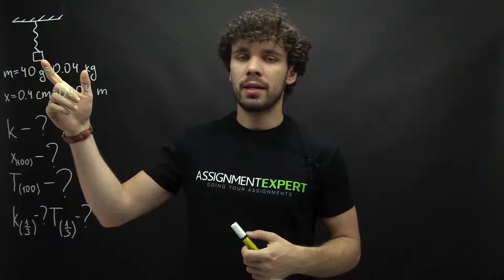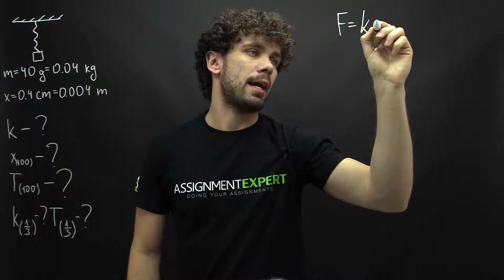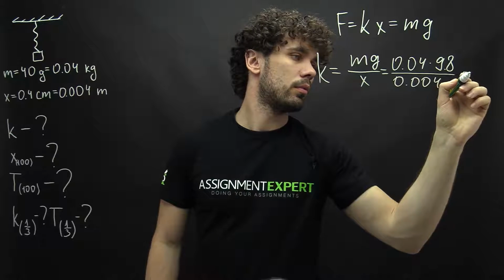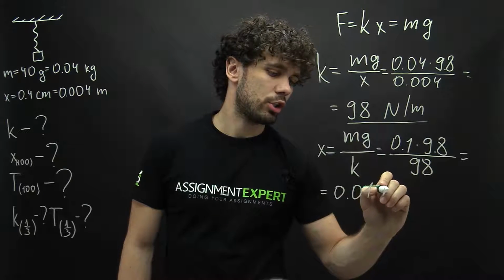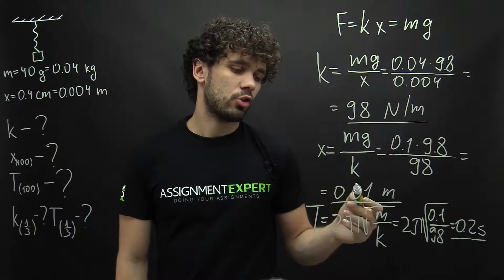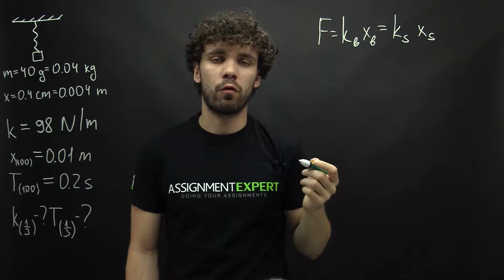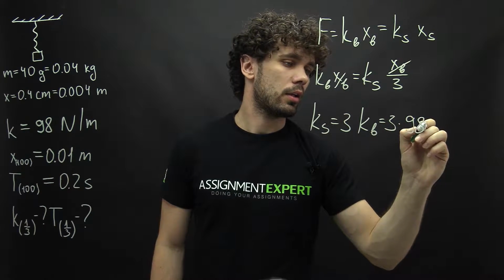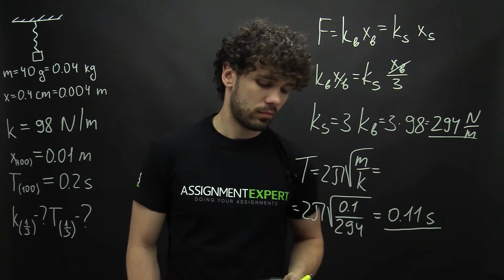Calculating the parameters of the vertical spring-mass oscillator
When a mass of 40 g is attached to a vertically hanging spring it extends by 0.4 cm.
Find:
1) Force constant of the spring.
2) The extension when 100 g weight is attached to it.
3) The time period of oscillation of 100 g weight on it.
4) The time period and force constant if the spring is cut in three equal parts and 100g weight is made to oscillate on one part.